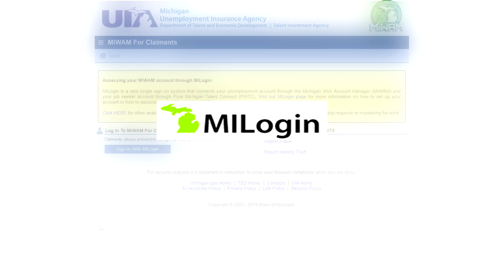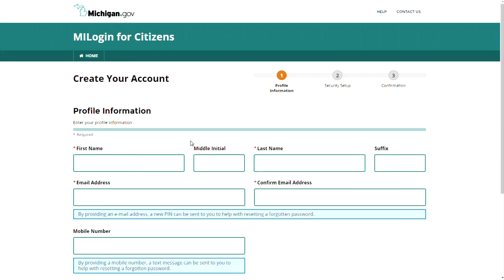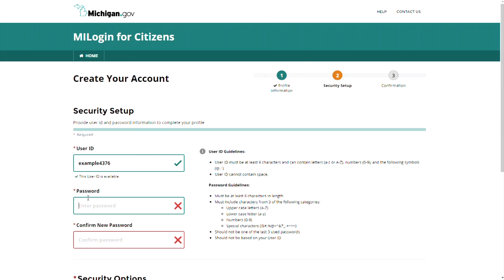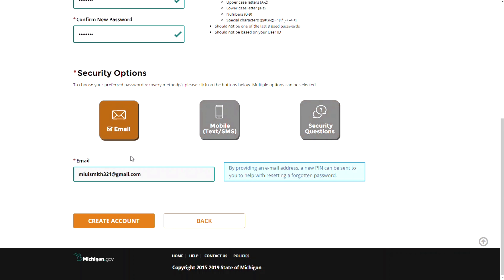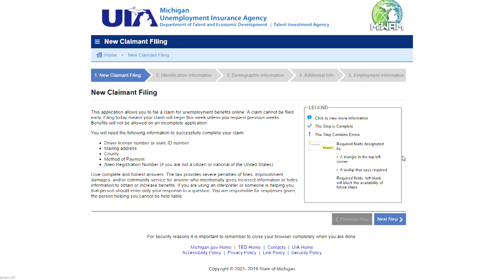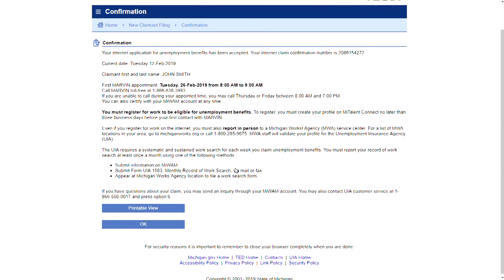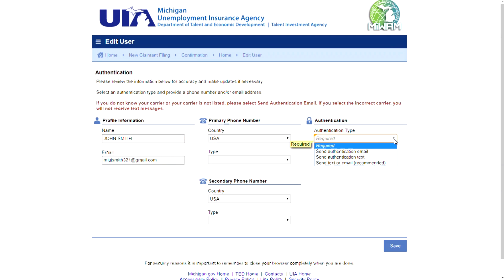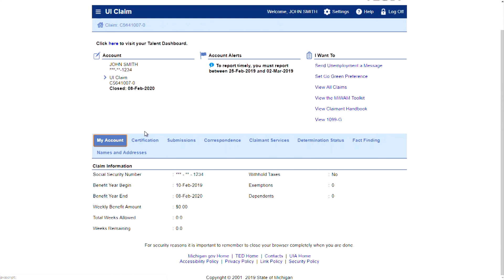How to Create a MILogin account and File an Unemployment Claim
New and existing users of MiWAM and PMTC must create a MILogin account before accessing PMTC or MiWAM.